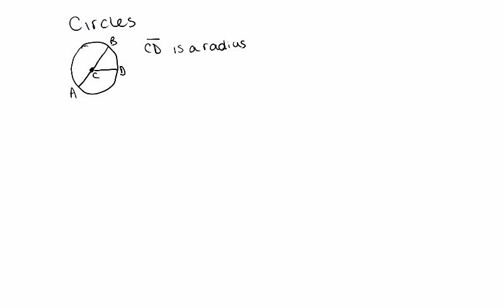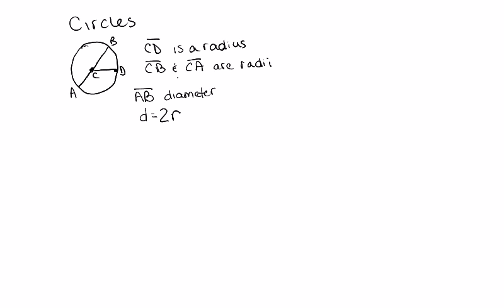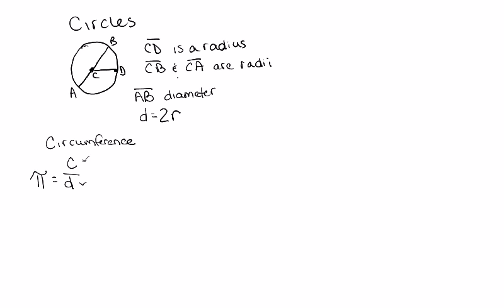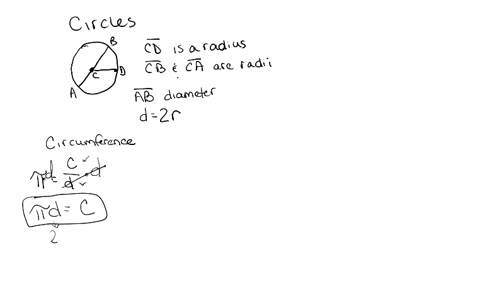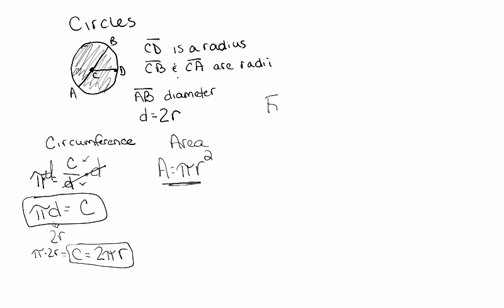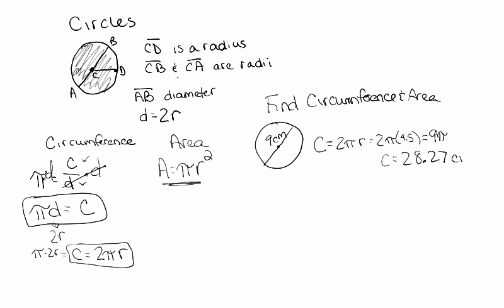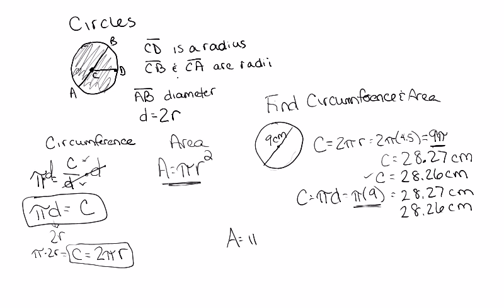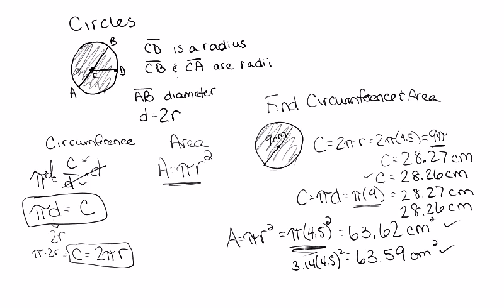Circumference and Area of Circles